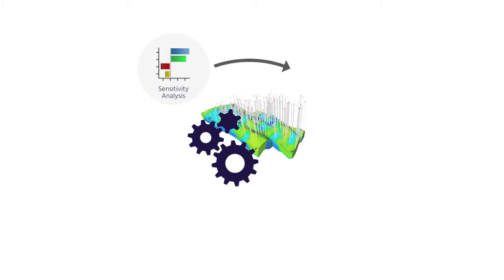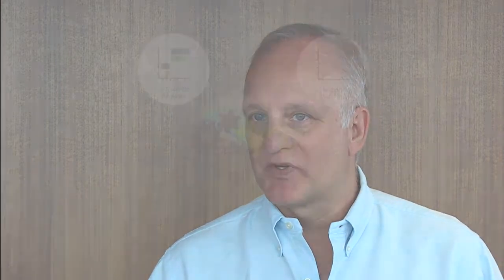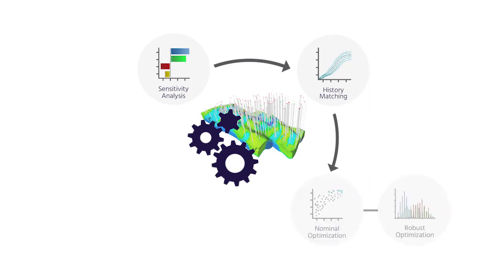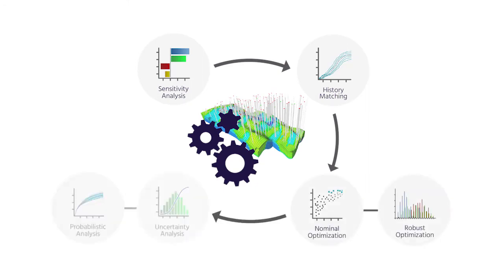CMOST AI: Artificial Intelligence (CMG 2017)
CMOST AI extends your capabilities and potential to improve business decisions and processes. Identify the best solution for your reservoir by combining advanced statistical analysis, machine learning and non-biased data interpretation with your engineering expertise.